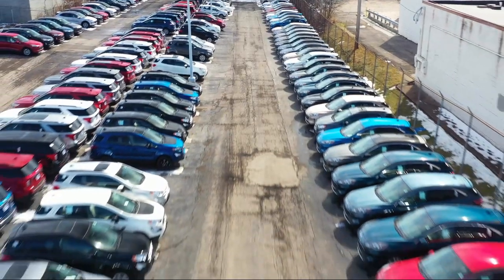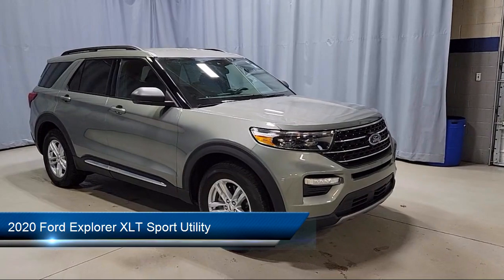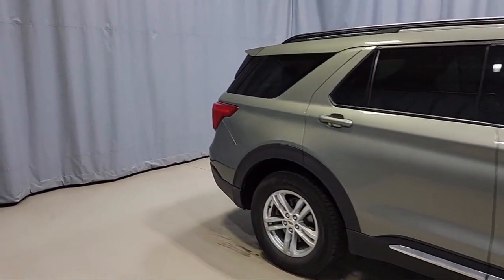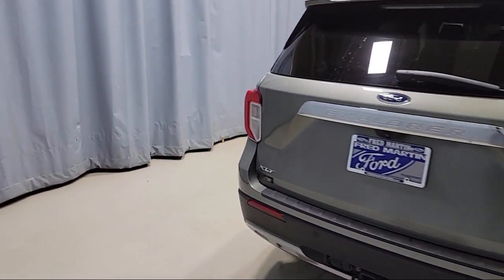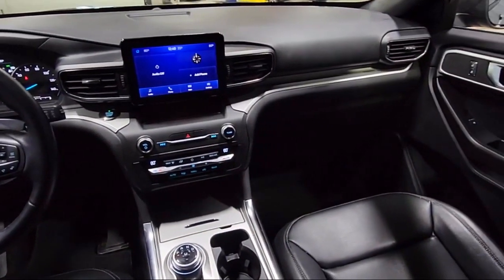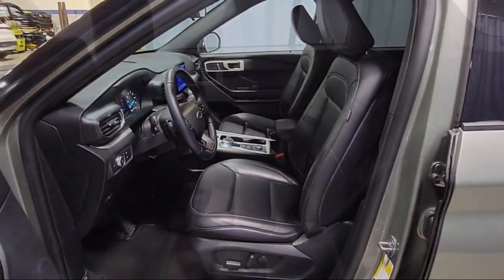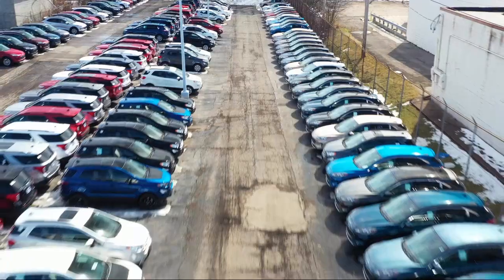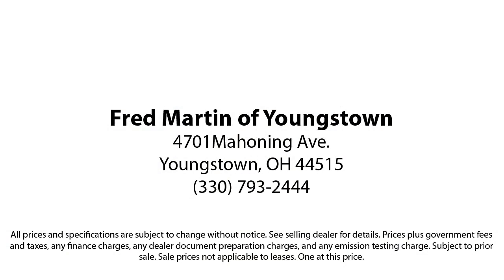2020 Ford Explorer XLT Sport Utility Youngstown New Castle Kent Warren Boardman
2020 Ford Explorer XLT Sport Utility Stock Number: M5963A Vin:1FMSK8DHXLGB27329.